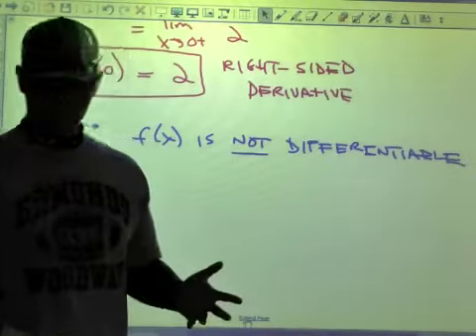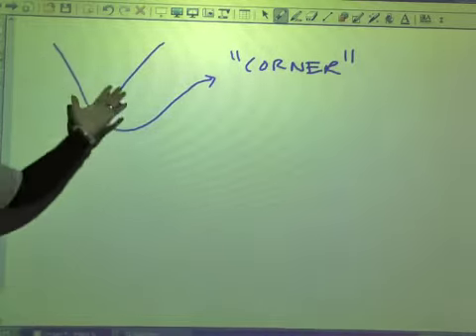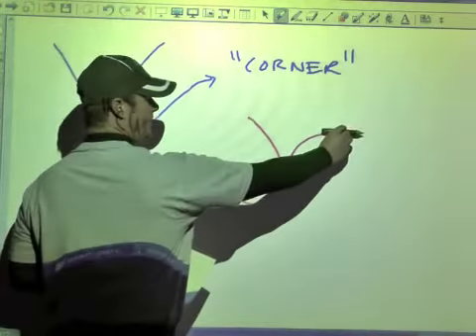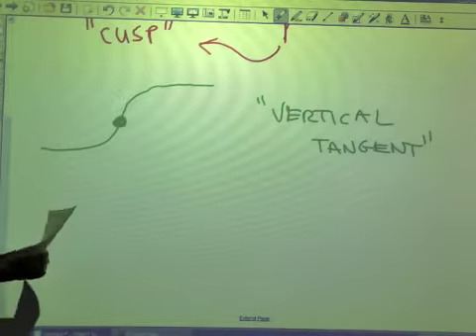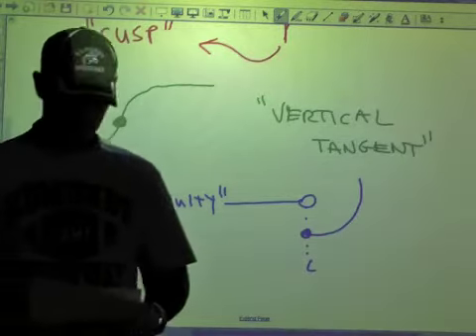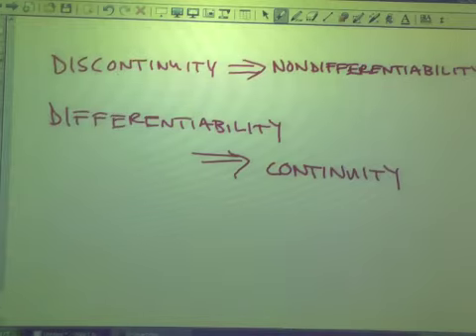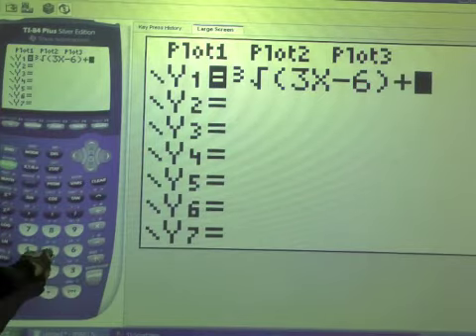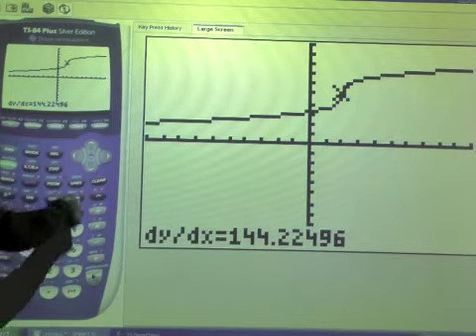Lesson 3-2 Part 2